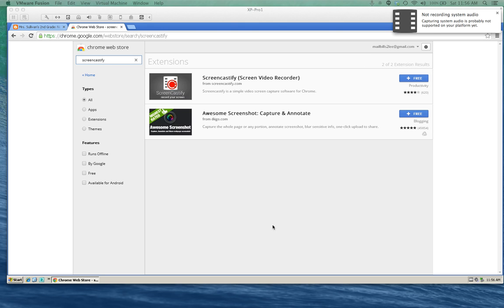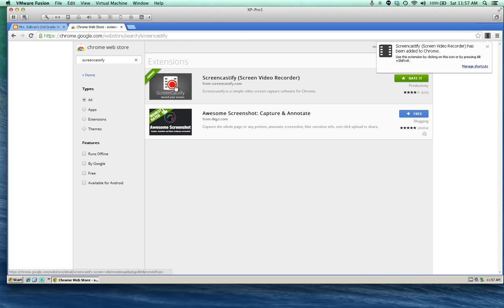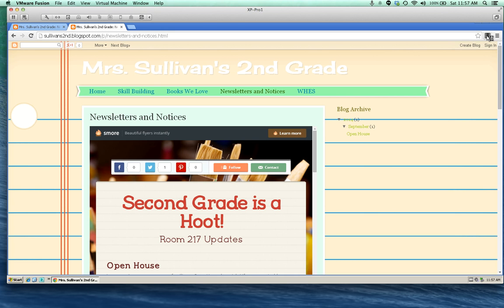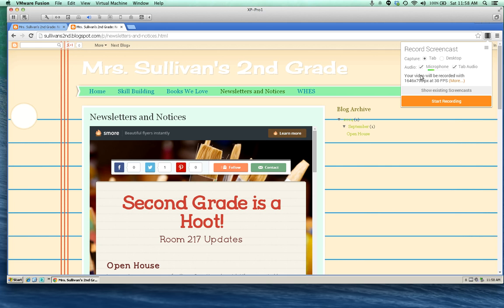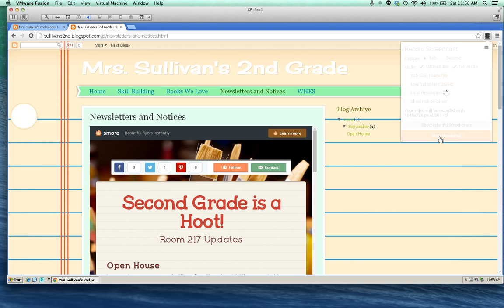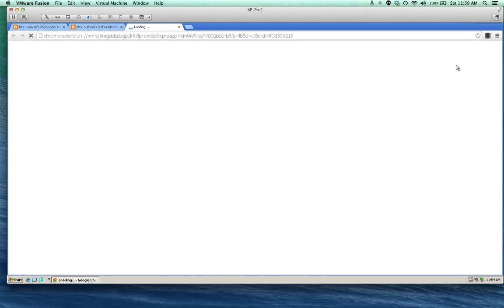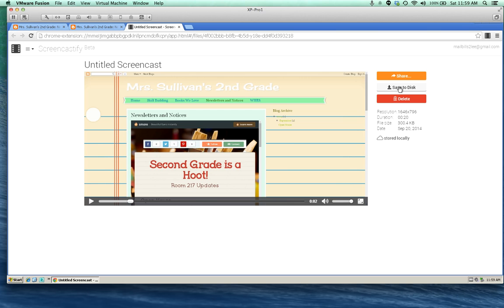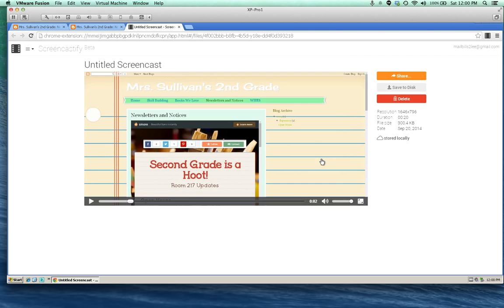Get started with Screencastify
This video walks you through your first screen cast. From the Chrome Store download to publishing. If you've been thinking about giving it a try, this should help!